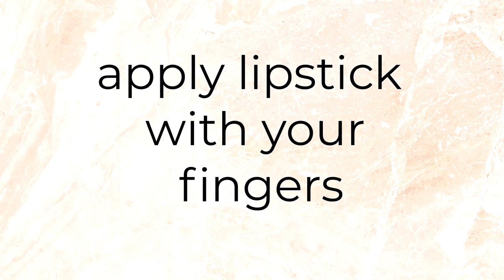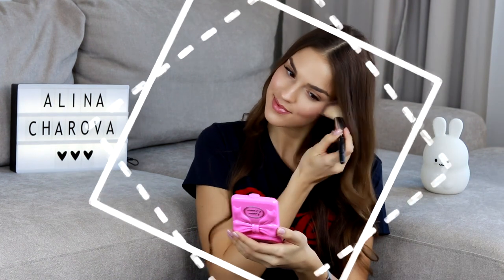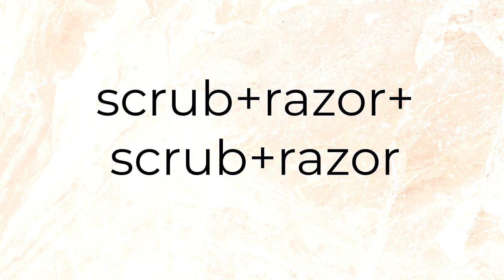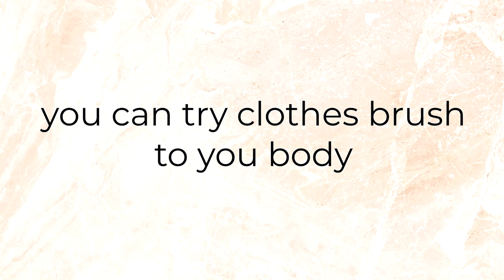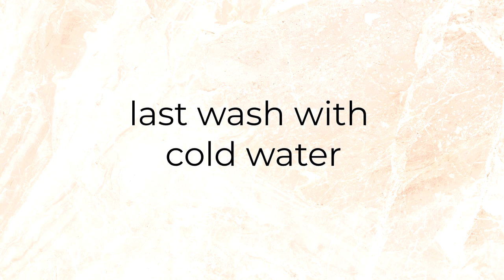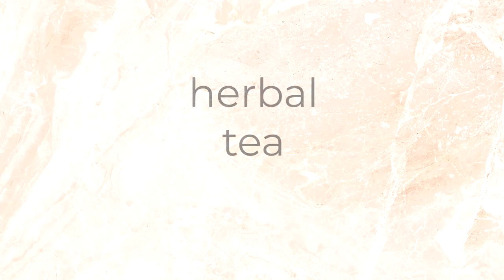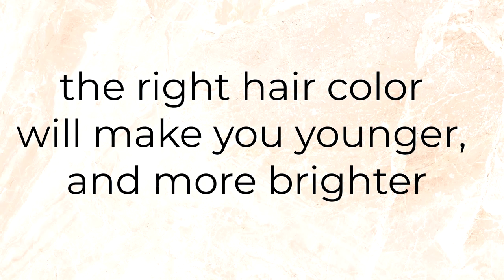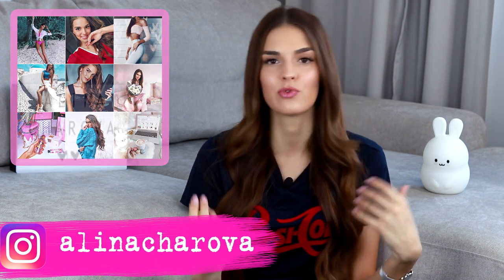12 BEAUTY HACKS MODELS USE | YOU DON`T KNOW THIS | GIGI HADID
Secrets that models like Gigi Hadid use in real life and work to look great
Hello! My name is Alina, i`m a model and I believe that in order to look cool you do not need to spend a lot of money. The main thing is to approach wisely the choice of what to use, and not be conducted on advertising and promises of bloggers)
You will also find a video about all fashion trends - from clothing to shoes, bags and accessories. All trends are collected in one place, can you imagine?
So if you still blindly believe in beauty blogs and luxury cosmetics is your religion, I advise you to watch my videos ;-)